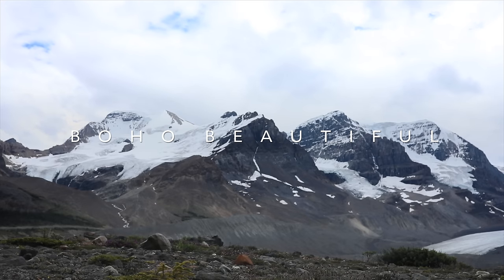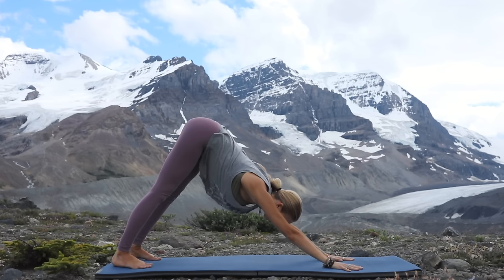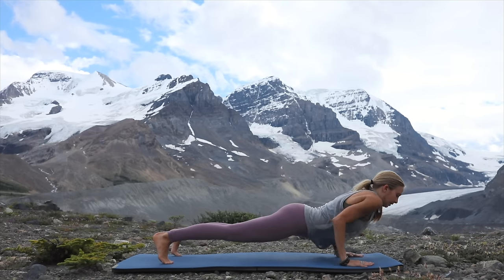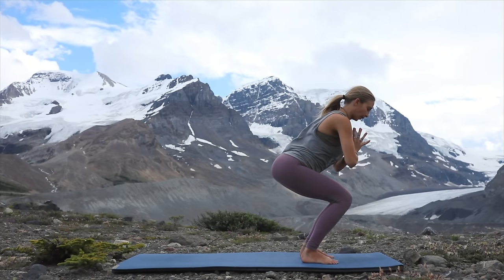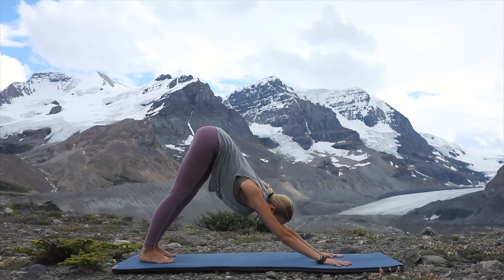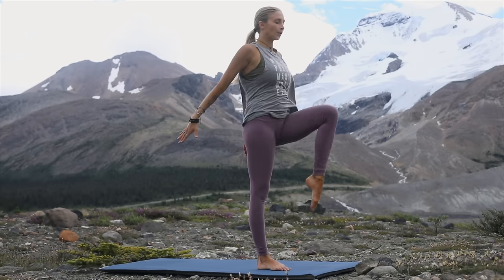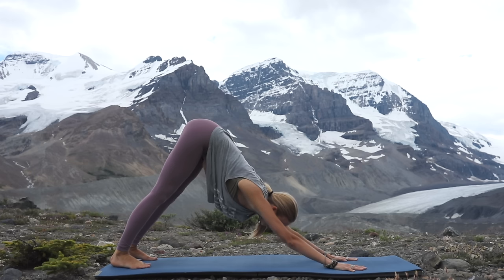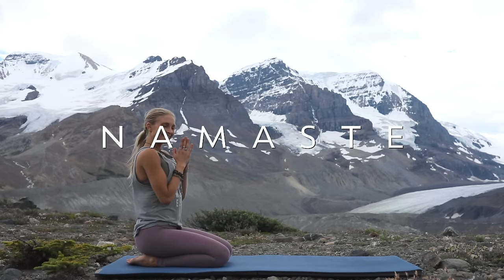10 Min Cardio Yoga Workout | The Only Full Body Workout You Need In A Pinch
This 10 minute full body cardio yoga workout class is perfect for anyone that is looking for a super quick and effective full body workout that will boost the metabolism, increase fat loss, and leave you feeling amazing from the inside out. With the fusion of toning exercises and sun salutations, this class is the perfect addition to your busy day.

So roll out your mat, grab some water, take a deep breath & lets begin!

Boho Beautiful Yoga is a yoga fitness lifestyle channel that is creating positive content for your body, mind, and the earth. Yoga, Wanderlust, Fitness, Vegan food, Conscious Living, and Meditation!